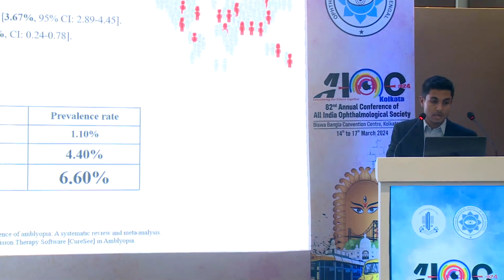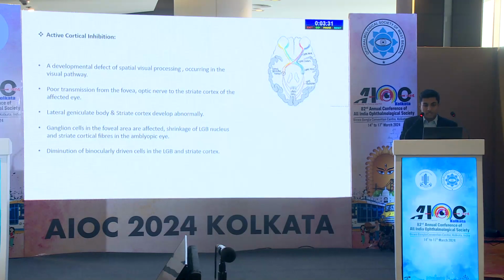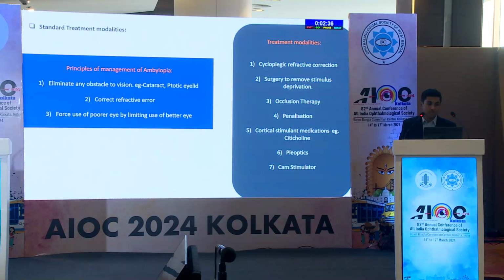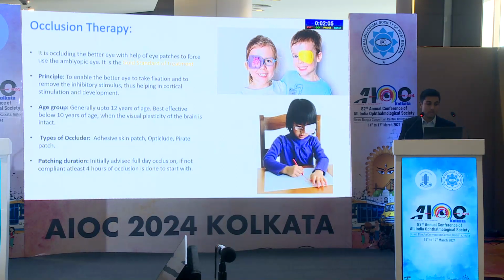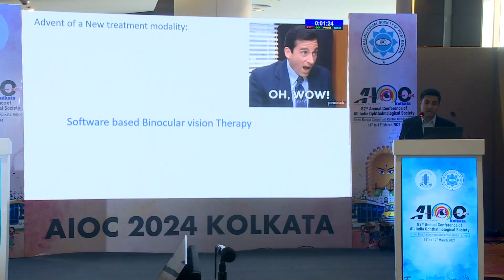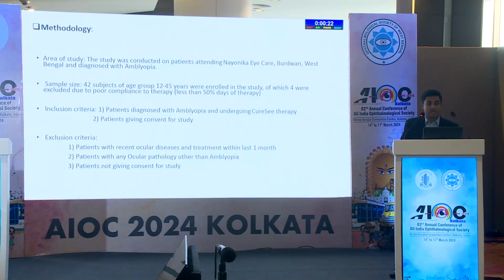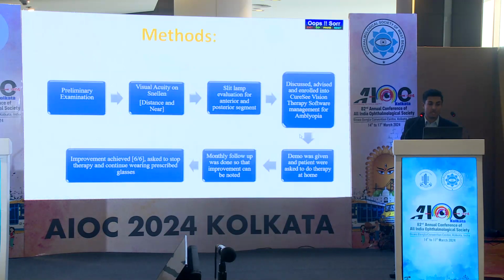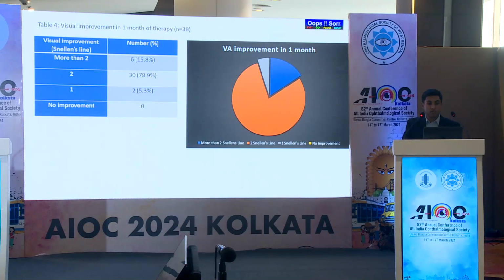AIOC2024 Free Paper ORC LENS FP1189 Software based binocular amblyopia therapy a newer advent